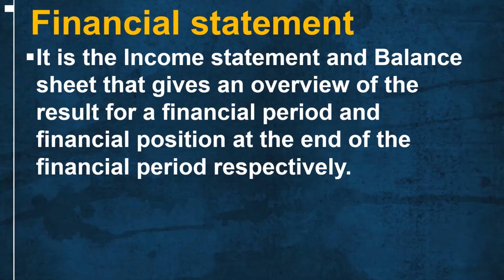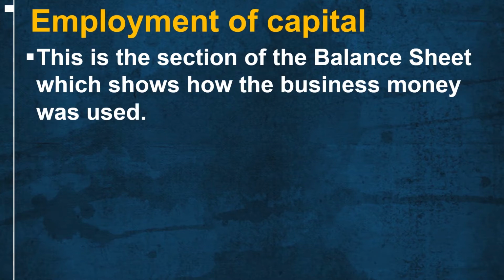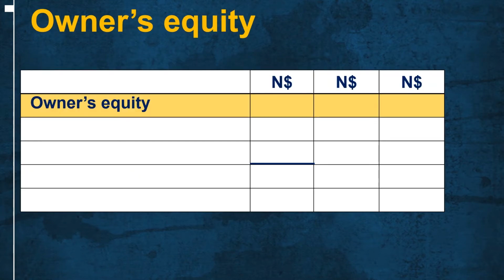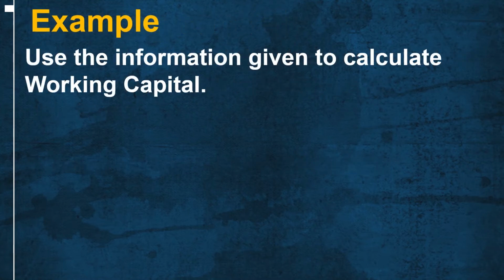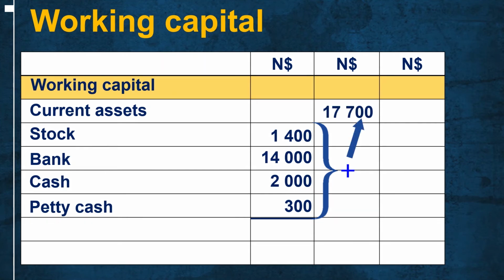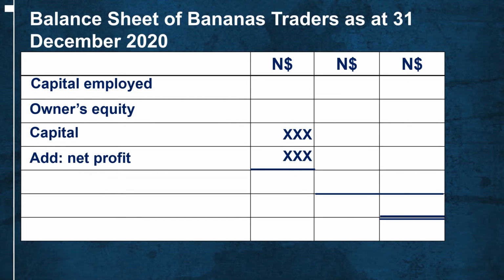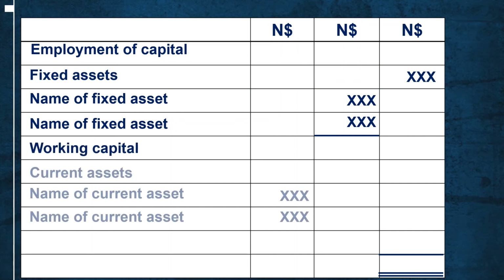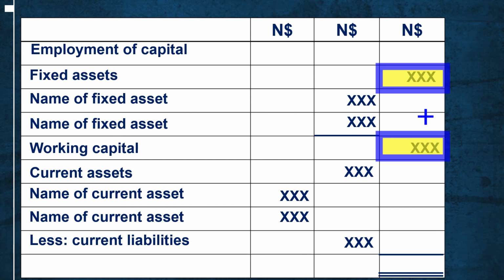Accounting Grade 8, Balance Sheet